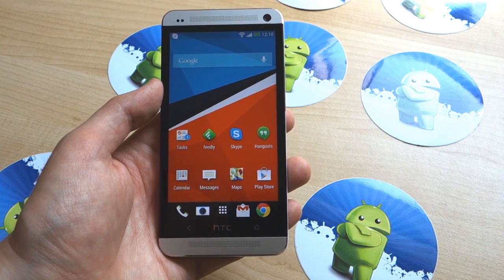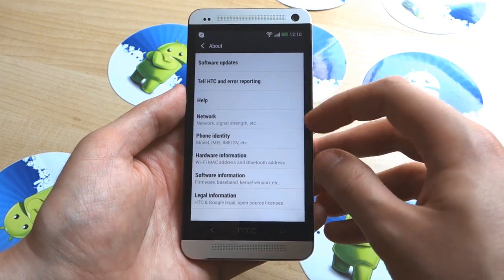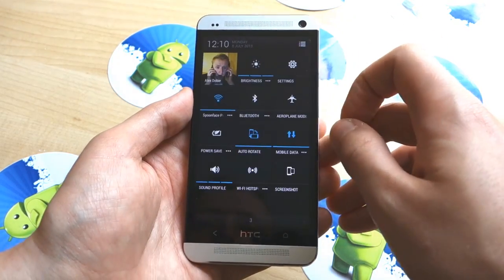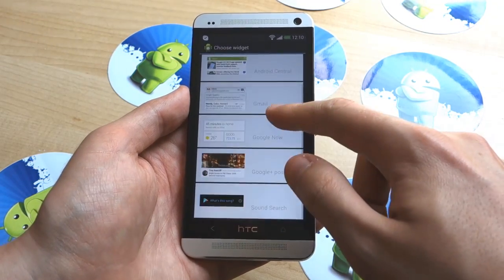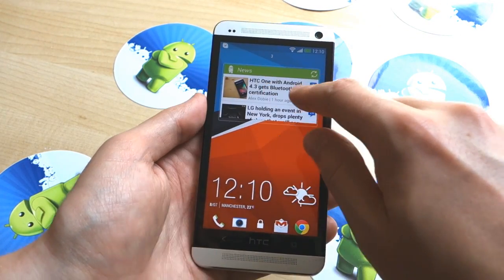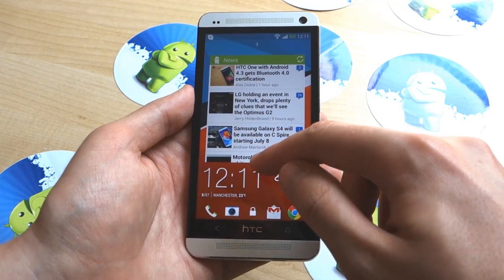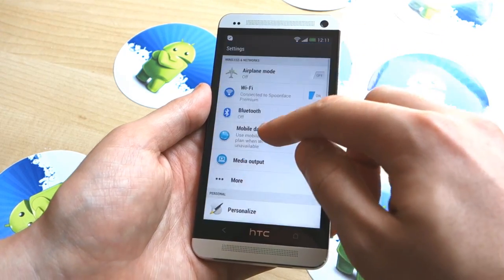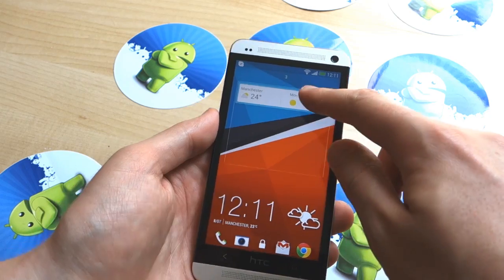How to get lock screen widgets on the HTC One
HTC's got its own unique way of doing lock screen widgets in the Android 4.2 update for the HTC One.